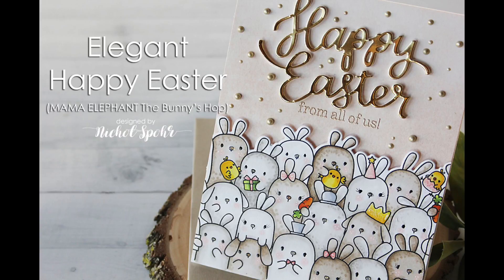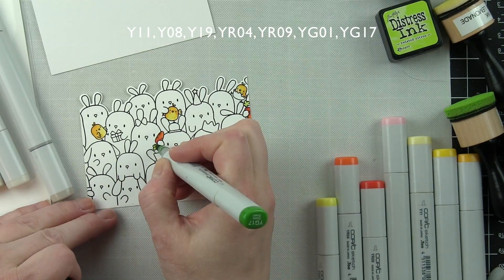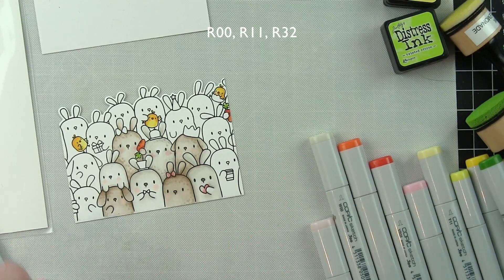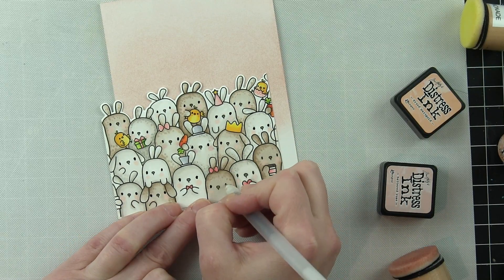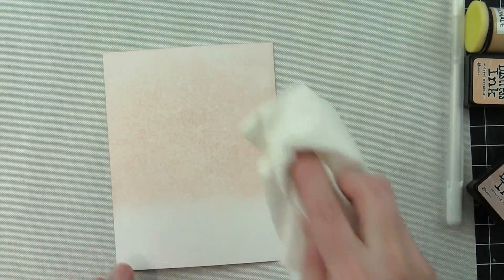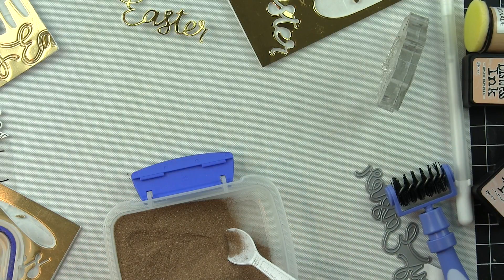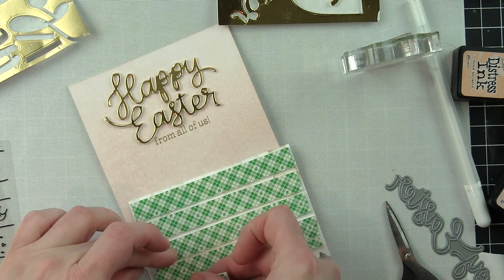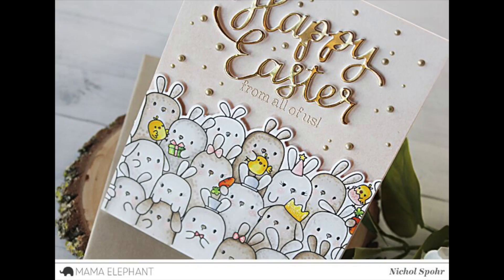Mama Elephant | Elegant Easter Card (The Bunny's Hop)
• Mama Elephant THE BUNNY'S HOP Creative Cuts Steel Dies

• Tim Holtz Distress Mini Ink Pad TATTERED ROSE Ranger TDP40224

• 9 x 12 WHITE FUN FOAM 12 Pack 118711

• Bazzill GOLD Foil Heavy Weight 8.5 x 11 Cardstock 03154

The information provided in this video is from my own personal experience. I enjoy sharing tutorials on what I love to do. A big thank you to Mama Elephant for providing the stamps and dies used in this video! (Any additional supplies and tools were purchased by me.)